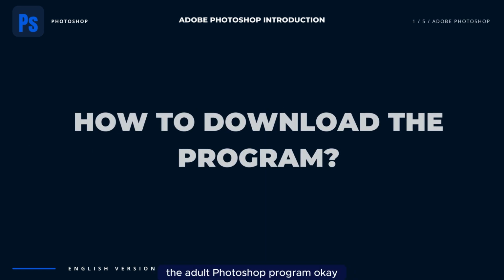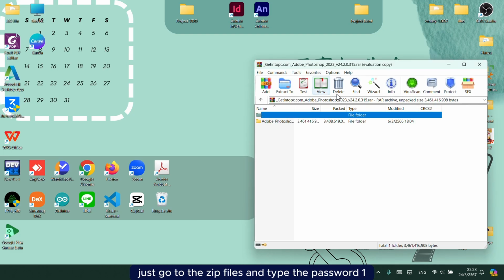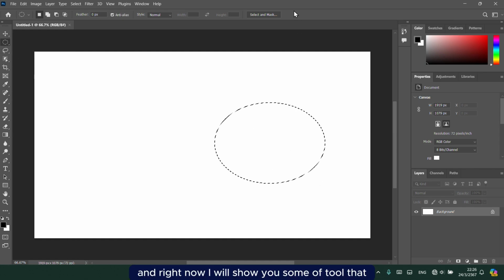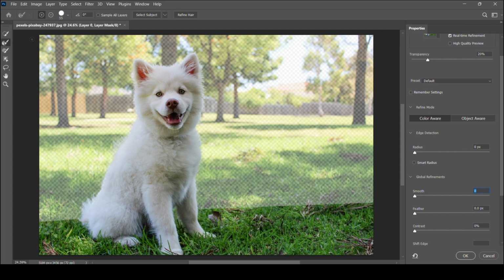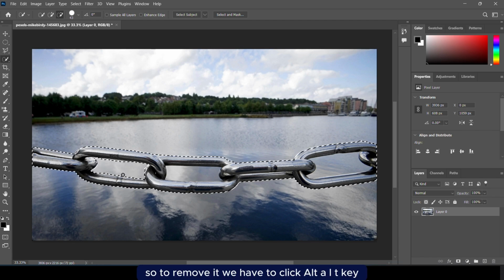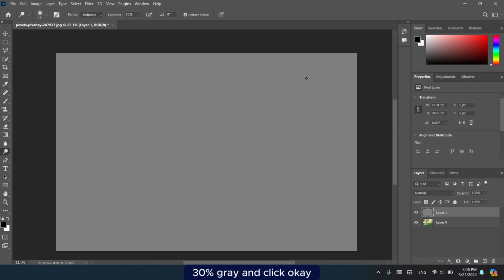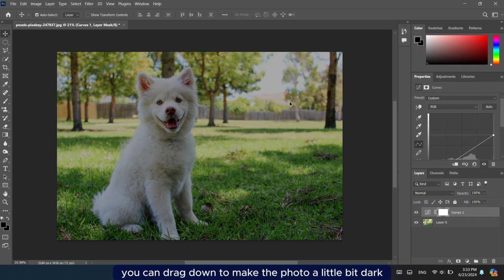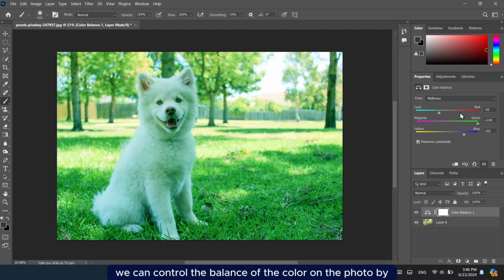1/5 Photoshop Tips Adobe Photoshop tools Introduction